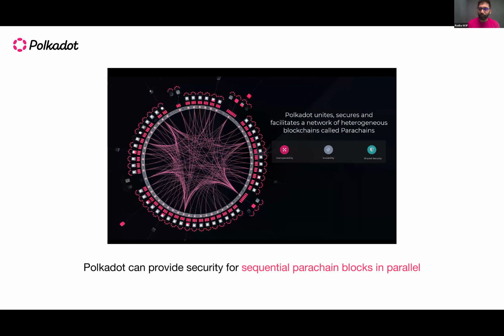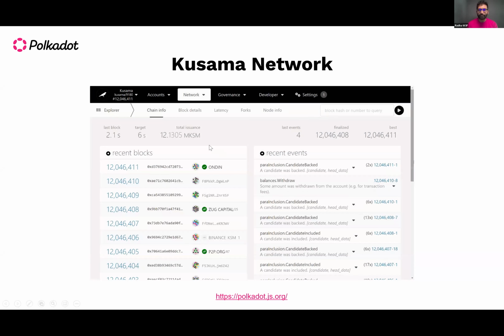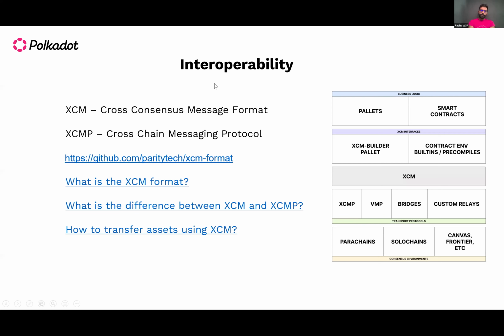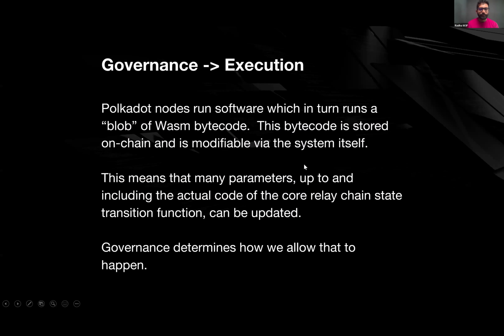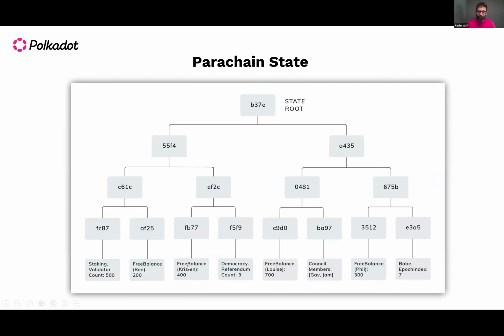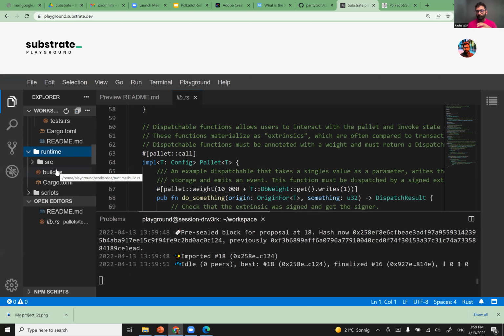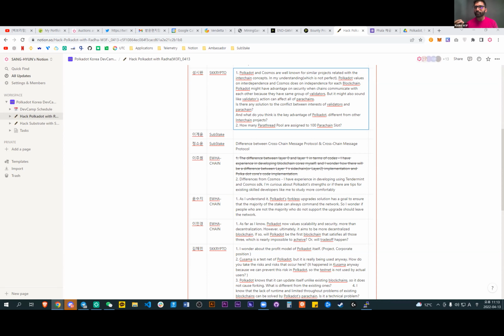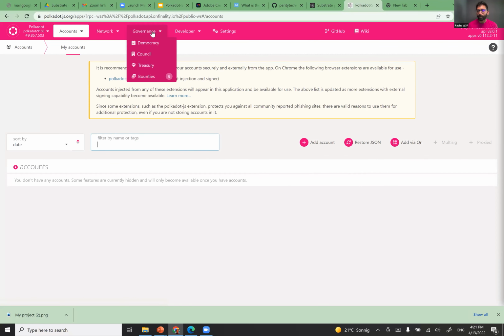[Polkadot DevCamp Korea] 1강_폴카닷 및 Substrate 소개 by Radha, Web3 Foundation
This is Polkadot Head Ambassador of East Asia, Rhee.
Here is the link to the slide Radha used during the session

00:00 Radha's Intro
2:15 What is Polkadot?
13:42 What is Kusama?
20:36 What are the key features?
37:09 Shared Security
48:11 Self-upgradable
50:14 Overview of Substrate
59:17 Why Parachain Auctions?
1:02:39 Q1_Substrate VS. OpenZeppelin
1:04:02 Q2_Radha's Background & Roles in W3F
1:08:04 Q3_ParaValidator VS. Collator Node
1:11:54 Q4_How can Polkadot be forkless?
1:17:49 Q5_Things you play around with $DOT
1:22:20 Q6_Is Parachain slot limited in number?
1:27:02 Q7_What testnets do we have on Polkadot?
1:31:50 Q8_What are some unique features of Polkadot?
1:36:10 Final tips from Radha